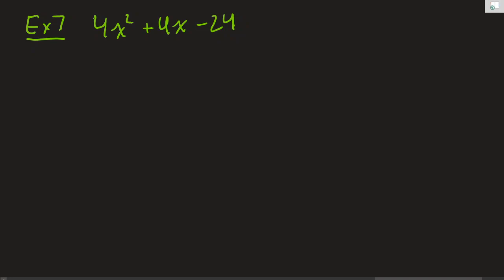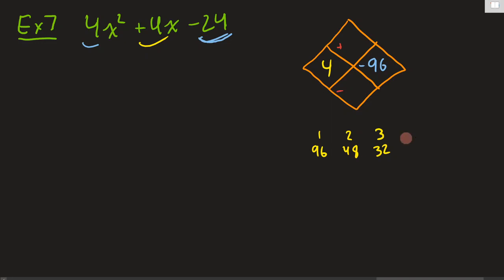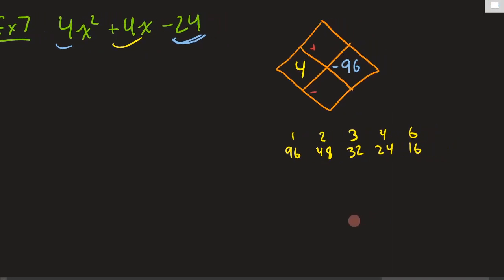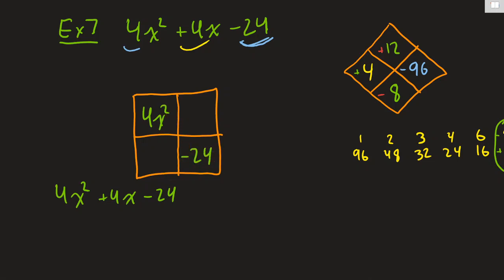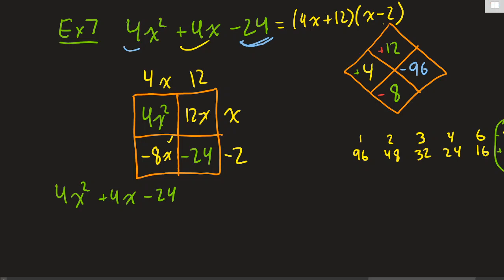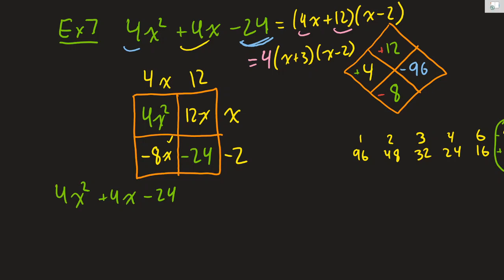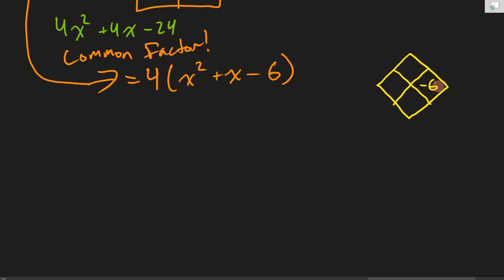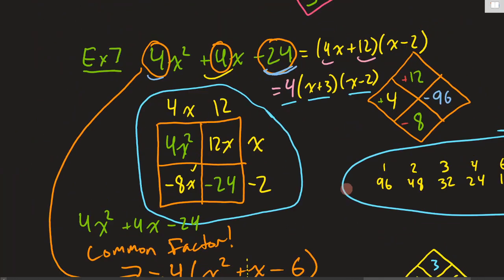Factoring Quadratics the *FUN* way! (Diamond Puzzles + Polynomial Sudoku method) Part 2 of 2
In this video:
I add one more example with an extra step. (Common factoring before you start.)

In the last video video:
* Brief cameos from my daughter, Lily. (Hear some of her commentary about her TV show in the background!)
* I show you how to turn what's usually an un-fun/boring algorithm (factoring) into a pair of puzzles which, granted, aren't as thrilling as scrolling through math memes, but is way more fun than rote calculations!

If this method doesn't work for you, then you can look up a video on "factoring by decomposition", which is the "usual" way to teach factoring... but I like this method better for a lot of reasons:

1. This way is more fun.
2. This way makes more sense, since you can "see" the reverse multiplication from your box method.
3. Has the "check step" built in to the process, so you'll know immediately if you've made a mistake.